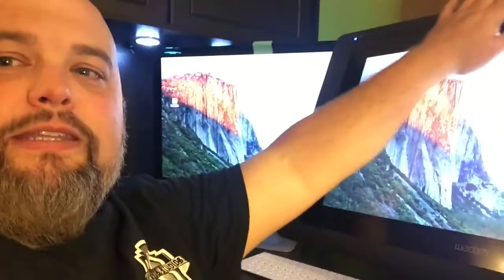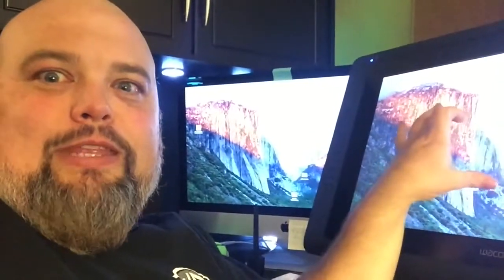100 days of making comics - Day 17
Will Terrell progresses through the 100 day challenge to create a comic. he can be found

Join me over on facebook as I get ready to start my own 100 day challenge to create a comic starting in January 2019.

Supplies to get started:
Art Boards

Drawing Pens

Camera for doing youtube videos